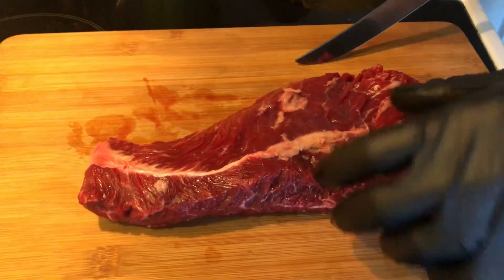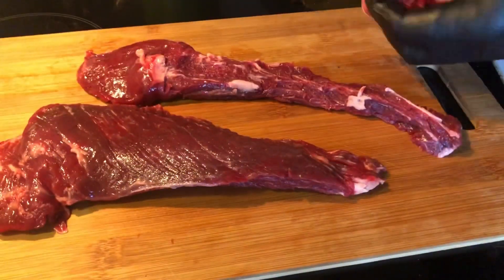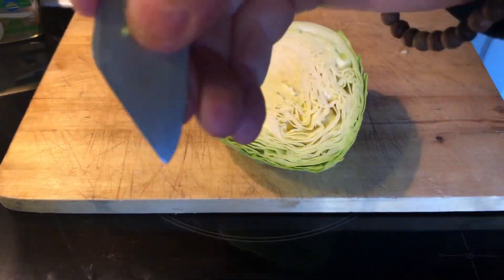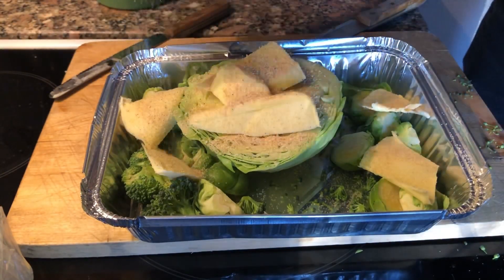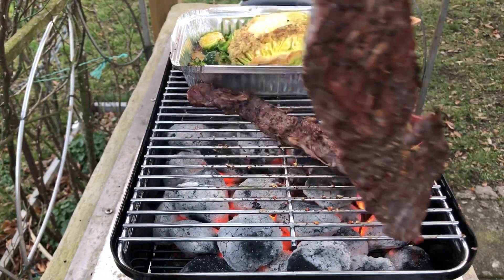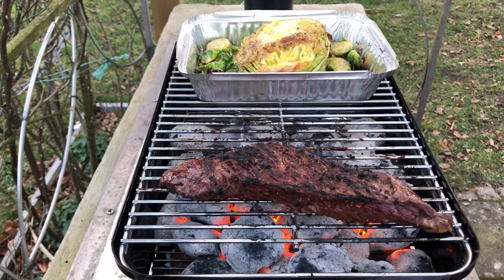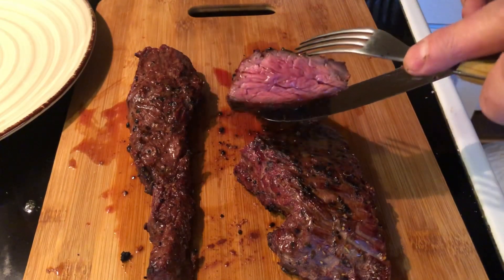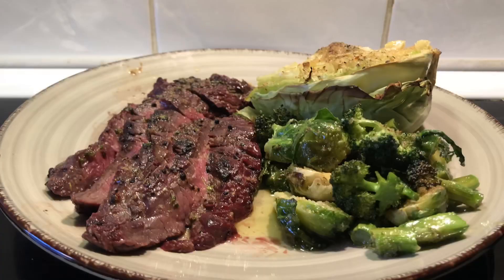Hanger Steak / Butchers Steak / Onglet on the Weber go anywherr. With A Keto side.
The hanger steak is also called The Butcher Steak and that stems from the fact the butchers kept it for themselves. I really understand that :)

Start off by removing the connective tissue that runs through the steak. And also remove any excess fat and silver skin you find.

Season the steak with your favourite spices, i used weber chicago steak seasning and pink himalayan salt.

As a side i made pointy cabbage, brussel sprouts and broccoli seasoned with butter, onion powder, garlic powder, salt and Mrs Dash herb seasning.

I started cooking the vegetables on the grill indirect, at somewhere around 175/350.

Then when they were fork tender i grilled the steaks over direct heat, flipping every few minutes and putting the lid on for half of the time to cook through. I aimed at 132 or so and took the steaks off to rest 15 minutes.

Slicing the steaks across the grain and then douzed with the melted butter i enjoyed it immensly.